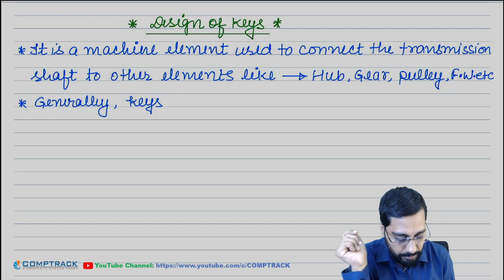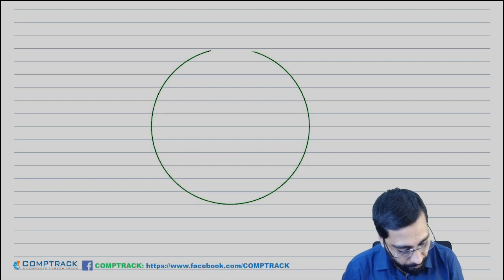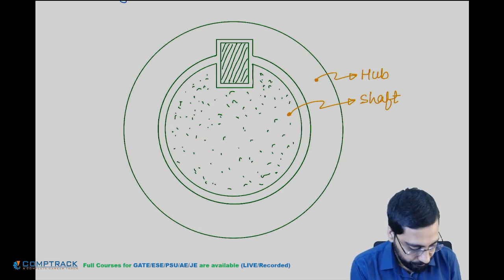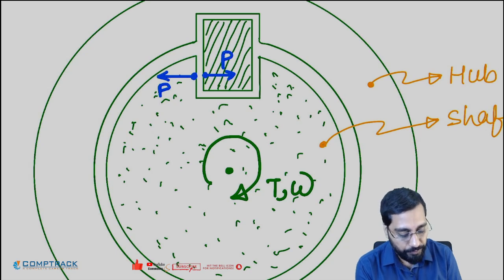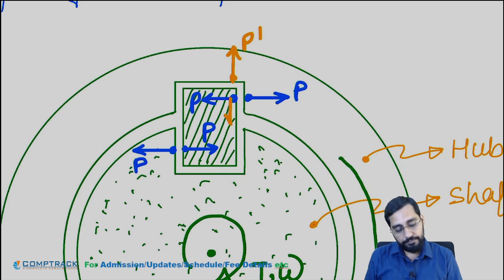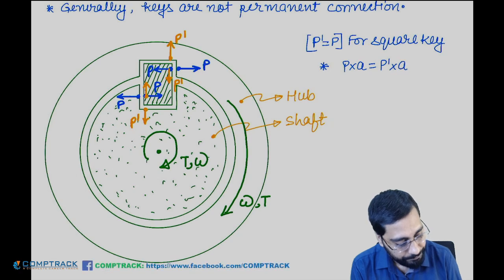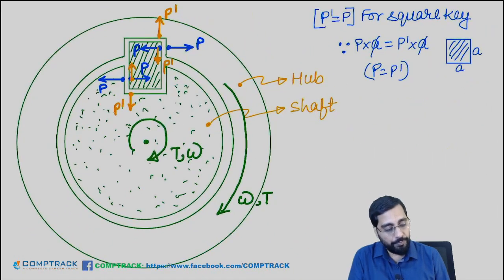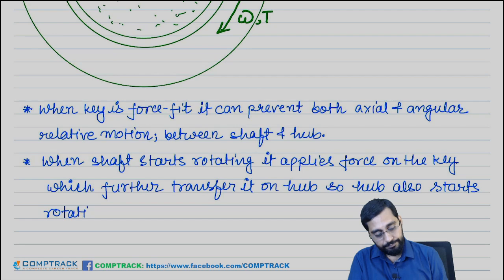Machine Design by Mudit Raj Sir | Design of Keys | GATE ESE PSU SSC JE AE